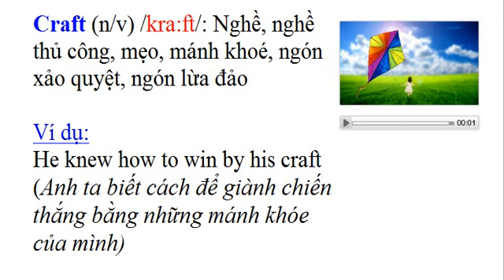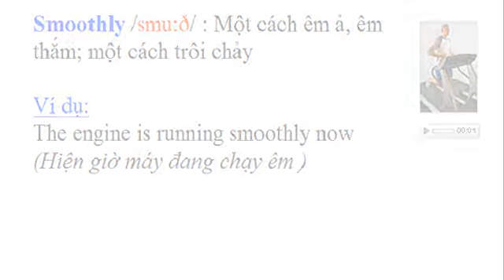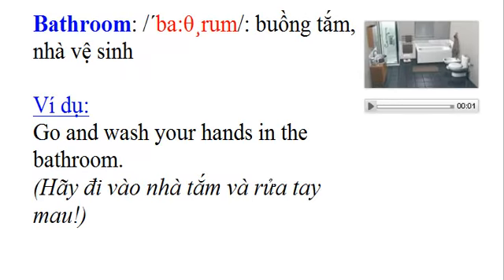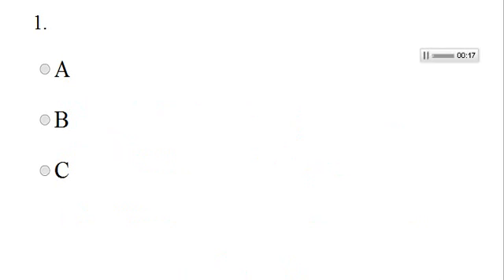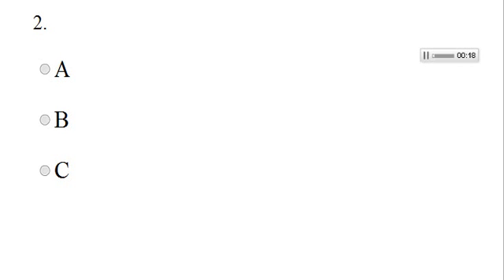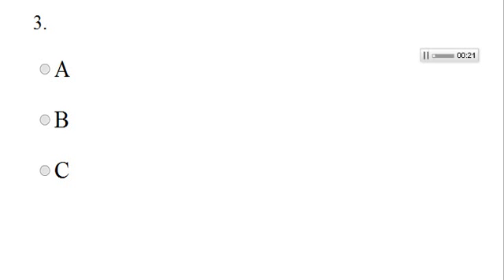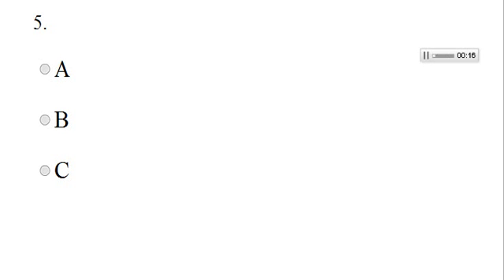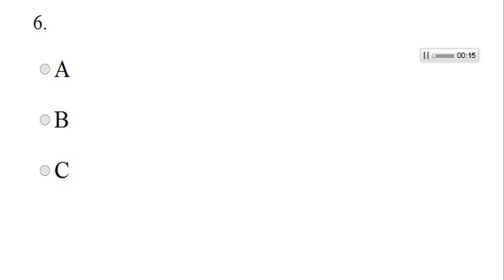LUYỆN THI TOEIC - Luyện thi toeic part 2 - bài số 7 ( CÓ TỪ MỚI + ĐÁP ÁN )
ĐÁP ÁN BÀI SỐ 7 :
CÂU 1 : A
How are you coming with crafting the mission statement?
(A) It's going pretty smoothly.
(B) I'll come tomorrow.
CÂU 2 : C
Whose responsibility is customer service?
(A) This is Mr. Daniels.
(B) I know whose.
CÂU 3 : C
Wouldn't you rather work Wednesday and take Friday off?
(A) I would want working Wednesday.
(B) I didn't want to work on Friday.
CÂU 4 : A
Why did they let Marcia go?
(A) She wasn't doing a very good job.
B) Marcia went to the bathroom.
CÂU 5 : A
You couldn't finish the report by tomorrow, could you?
(A) I think I could.
(B) No, I wouldn't.
CÂU 6 : B
I don't get how this machine works!
(A) Get a new one.
(B) Let me see if I can help.